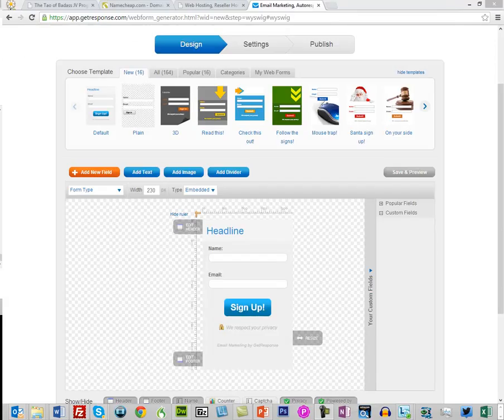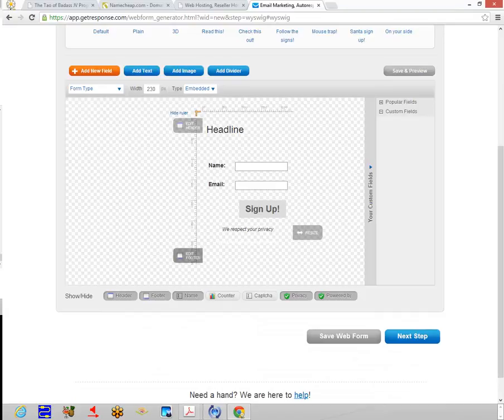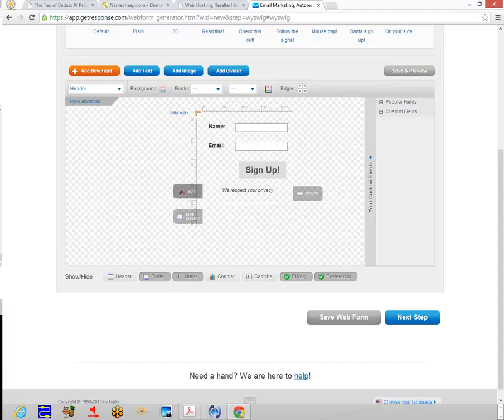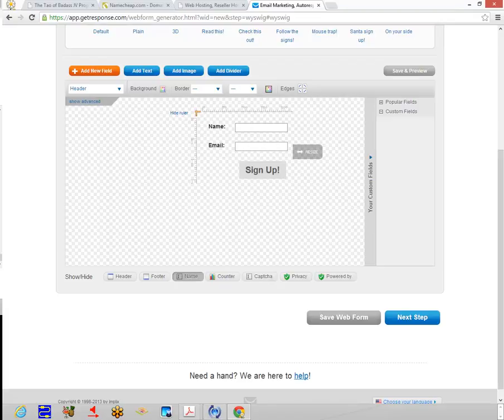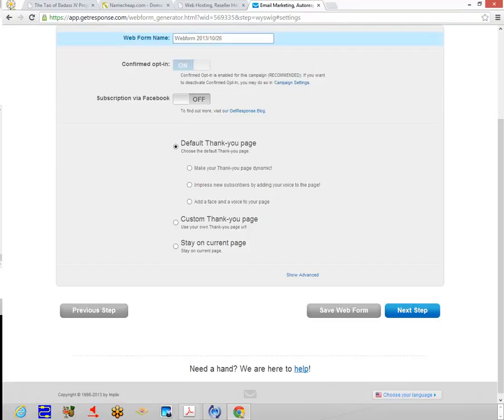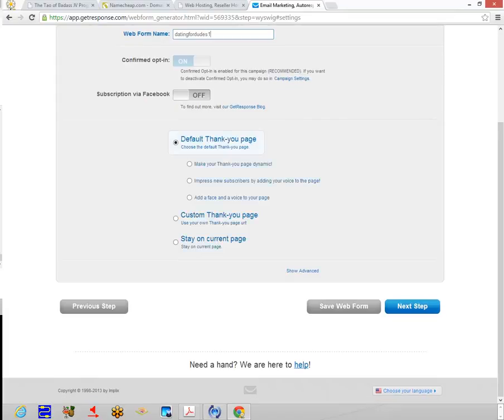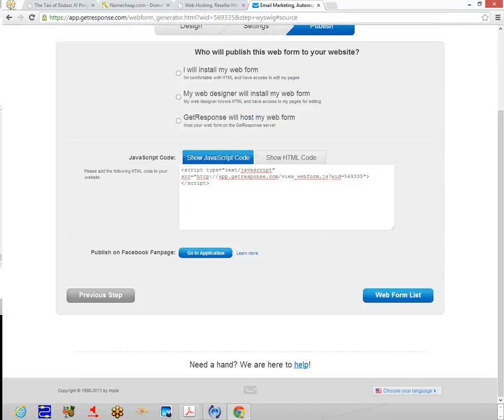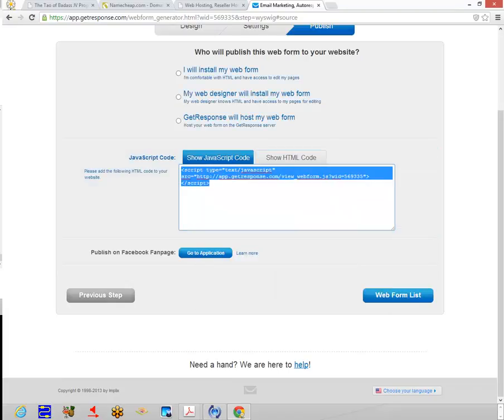Affiliate Profits Academy - Autoresponders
Discover the secrets of affiliate Marketer Making all the money..